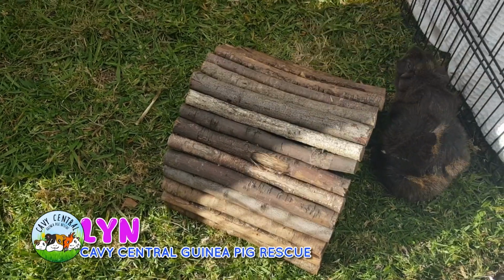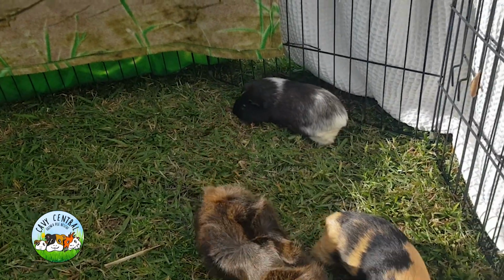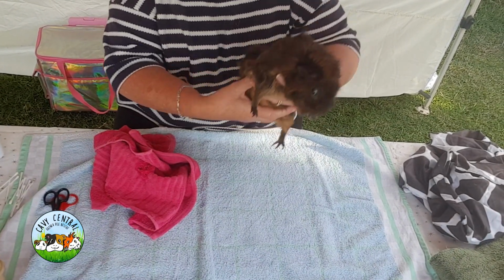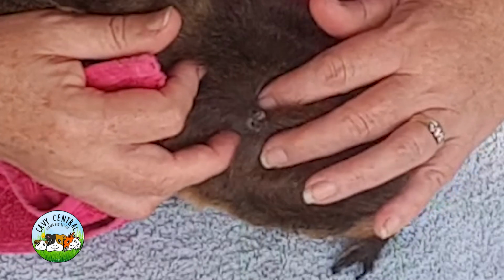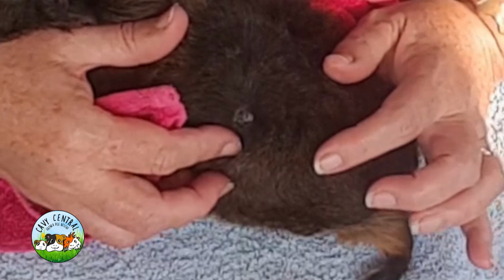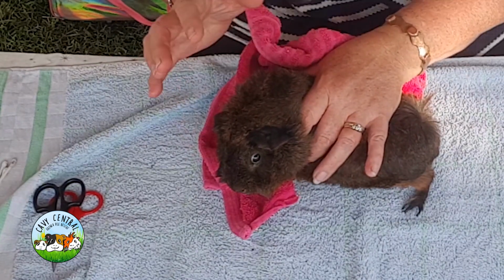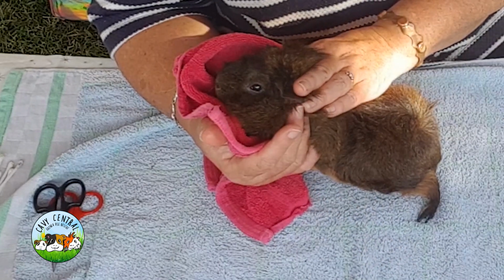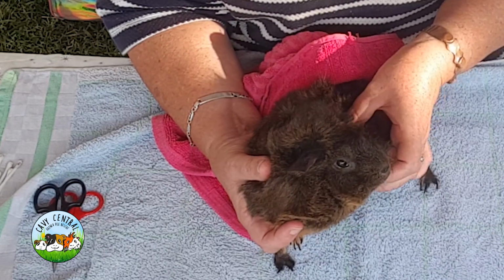Bear is a desexed boar guinea pig and he has come to find two friends at Cavy Central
Finding the right friends is always important when bonding guinea pigs into new groups. Come and meet Bear and see who he ends up with as his friends.

Please consider support us and visiting out shop for the items we recommend